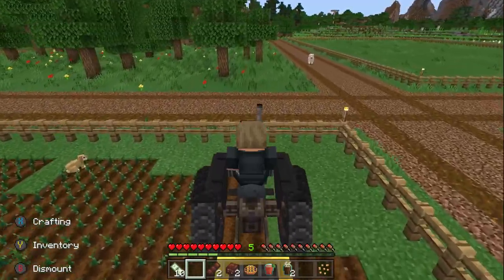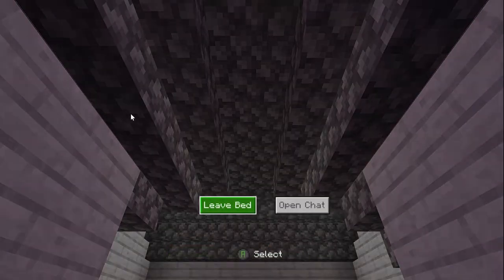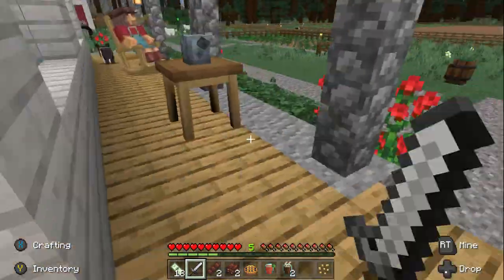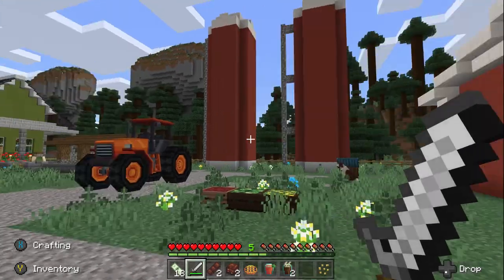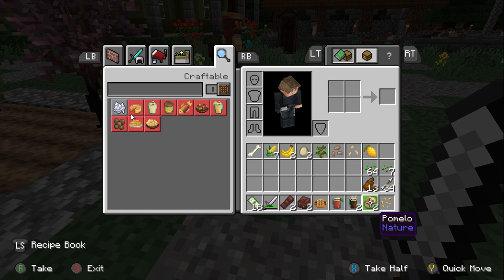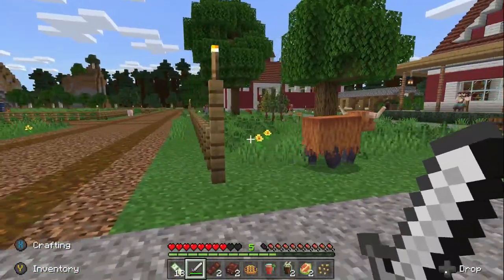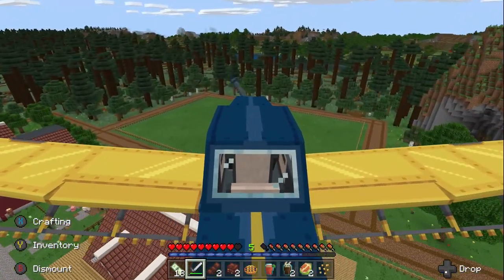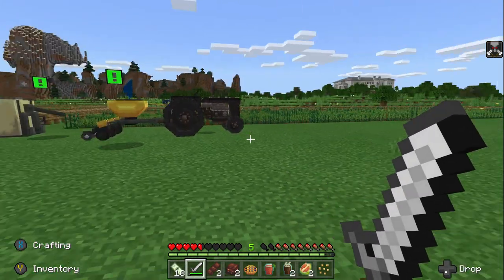Lets Play Minecraft Farm Life/Ep 2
I start this episode by showing how to use the seeder then I explore a little bit of the town